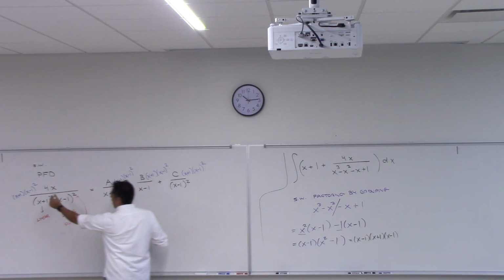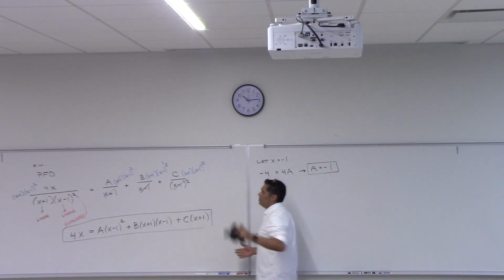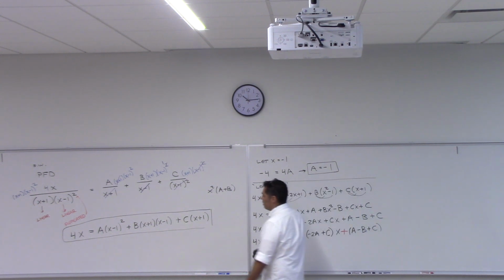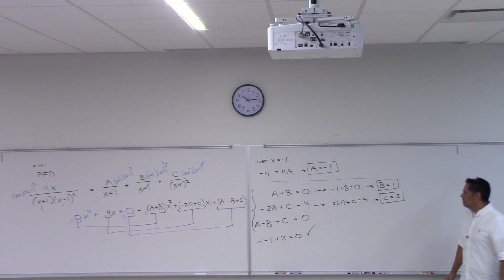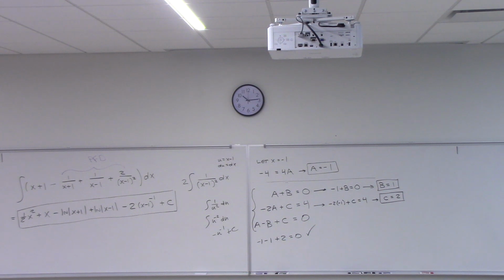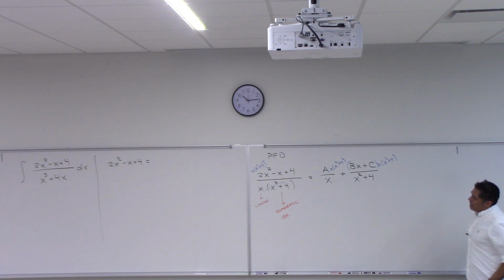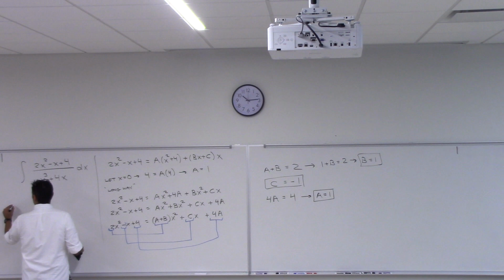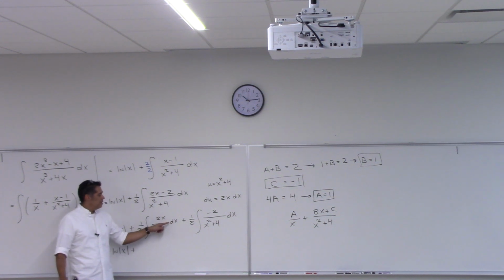2414 10-9 part2